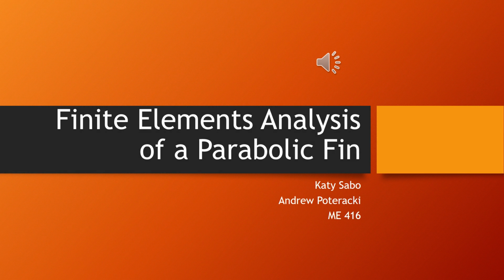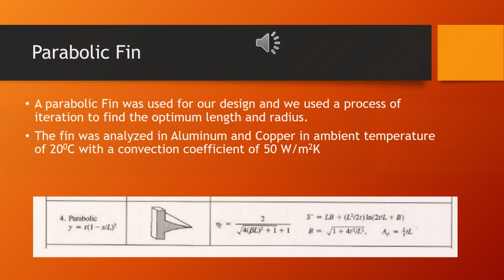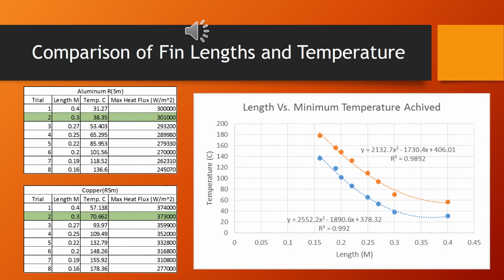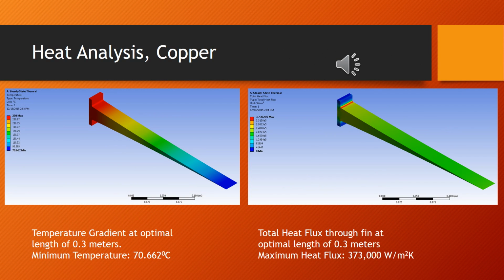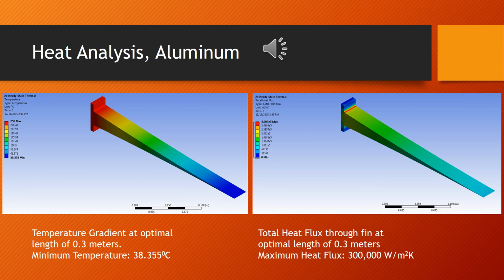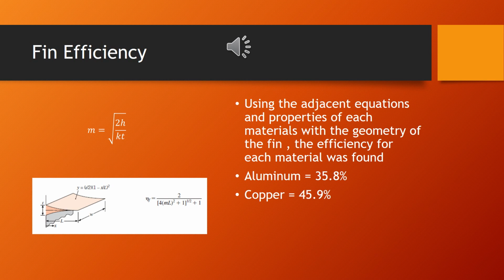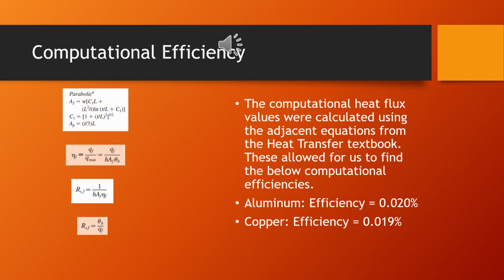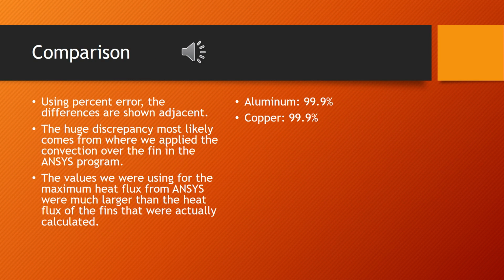Katy Sabo Andrew Poteracki ME 416 Final Project